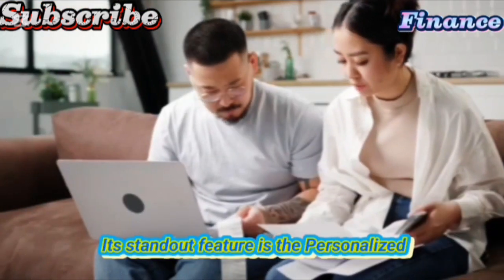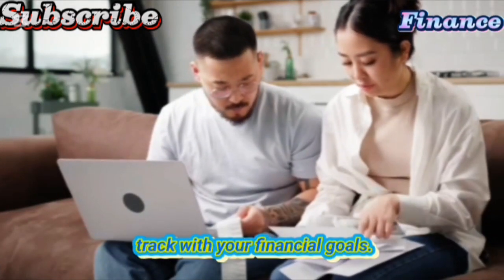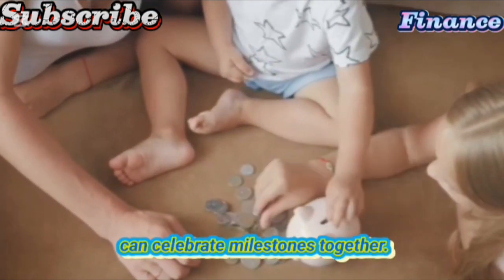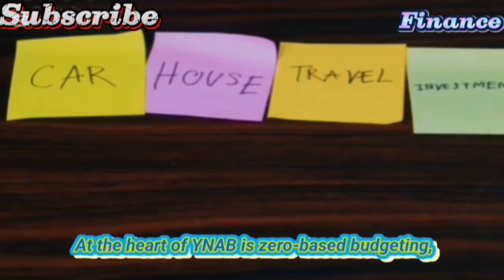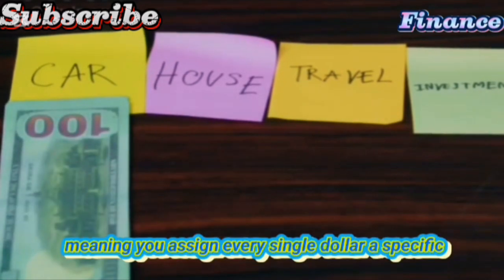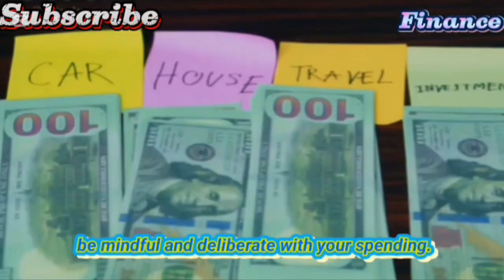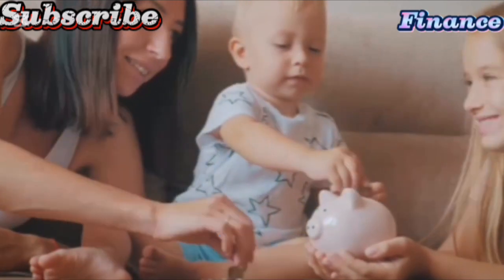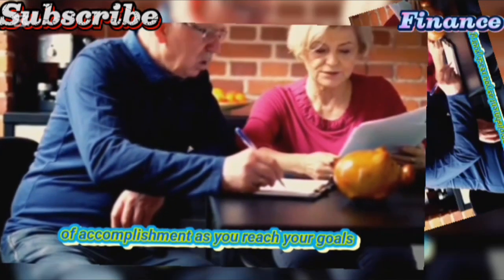Best Budget Apps For Families _ RIP Mint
Mint is gone… Now what?
If your family relied on Mint for managing your finances, don’t worry — we’ve got you covered. In this video, we explore the best budget apps for families in 2025 that are powerful, easy to use, and built to replace Mint.
👨‍👩‍👧 Whether you're planning monthly groceries, tracking bills, or saving for the future, these apps will help your family stay financially on track without stress.
✅ In This Video:
Top alternatives to Mint (free & paid)
Best apps for shared budgeting with your spouse or kids
Features you NEED in a family finance app
Real-time comparisons and recommendations
💡 Don’t let your budget fall apart after Mint — upgrade to something better.